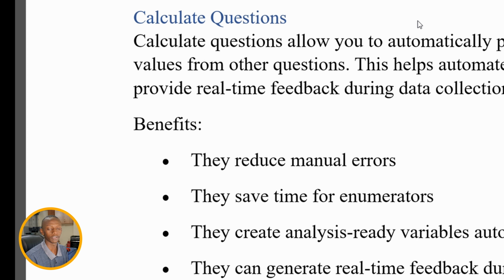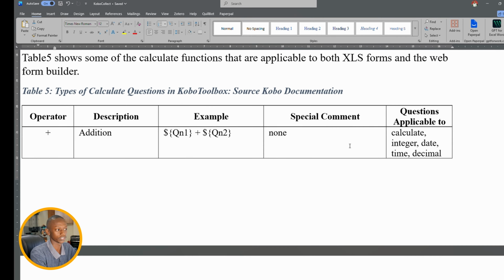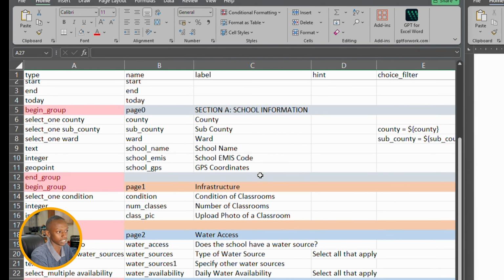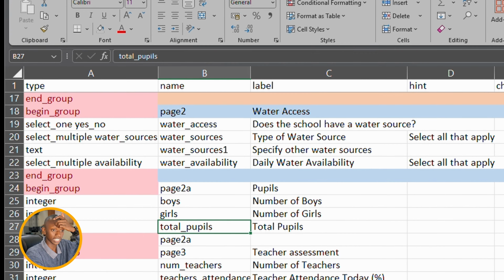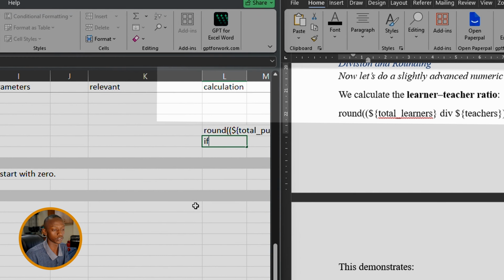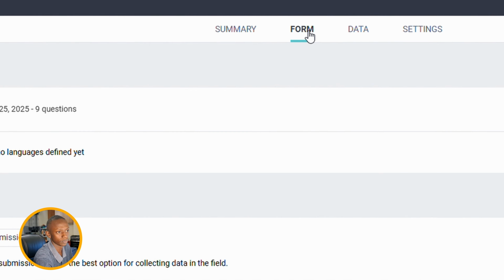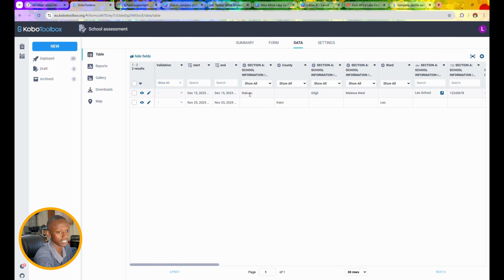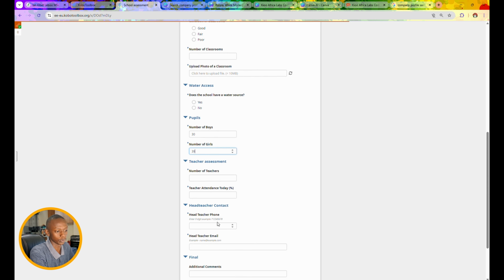08. Calculate Questions in KoboToolbox Part 1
This video introduces calculate type of questions in KoboToolbox

00:00 - Intro
00:27 - What are Calculate questions in KoboToolbox
03:01 - Types of Calculate Questions
04:14 - Logical Operators
04:54 - Implementing Calculate Questions in KoboToolbox
15:43 - Viewing the submission output
16:59 - Closing

Materials used in this video

Song: Afterglow
Composer: Tokyo Music Walker